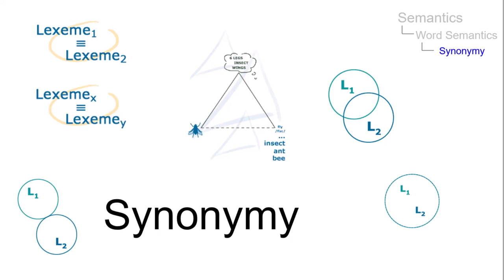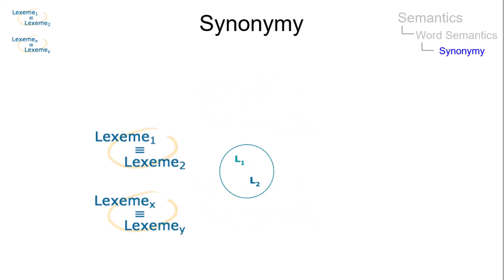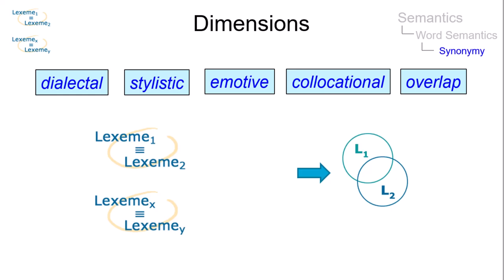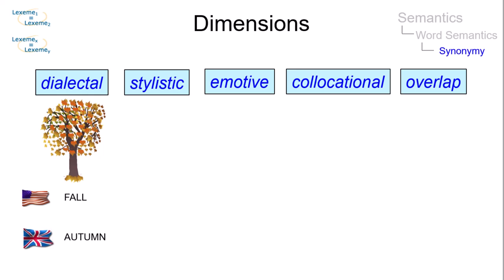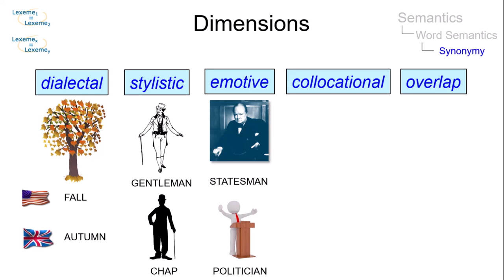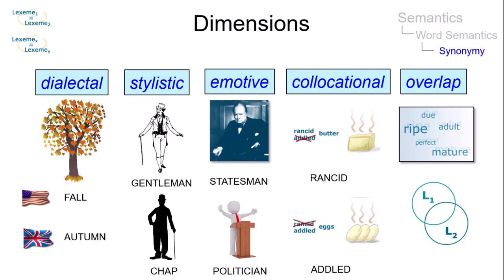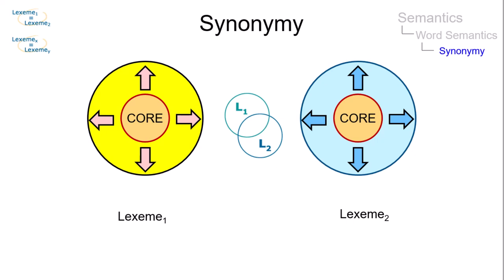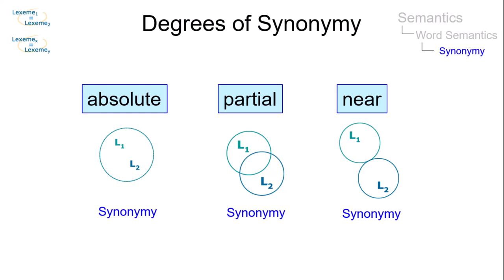SEM_005 - Linguistic Micro-Lectures: Synonymy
What is synonymy, how can it be defined and what types of synonymy are normally defined? Within less than two minutes Prof. Handke discusses this sense relation.

Literature references for this topic can be found in "VLC104 - The Nature of Meaning"

All data that is used in this video is licensed as CC BY and can thus freely be used for further research, for in class use or simply to find out more about Linguistics and Applied Linguistics.